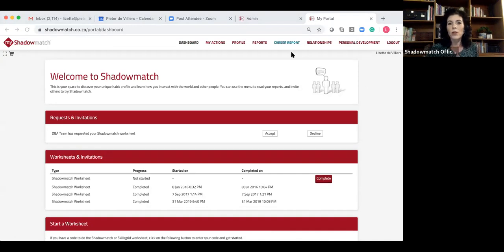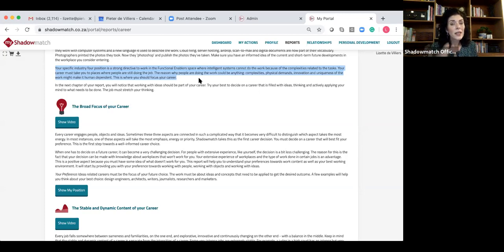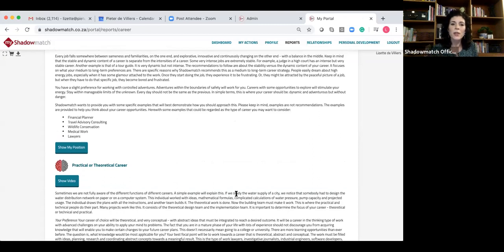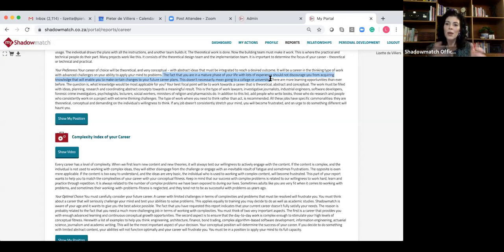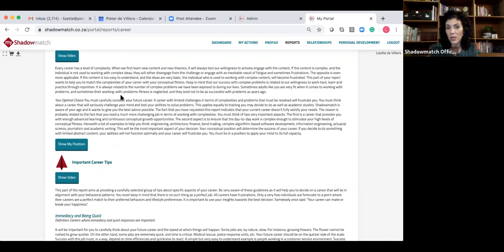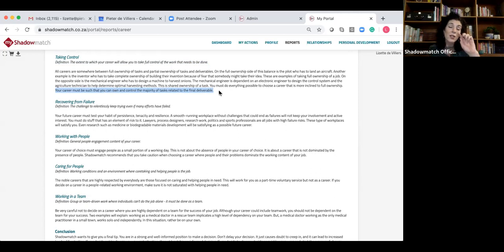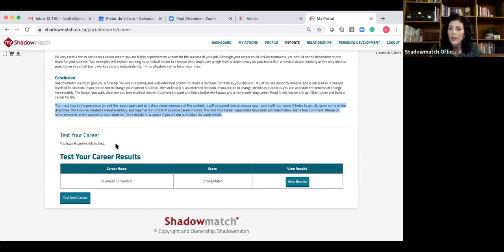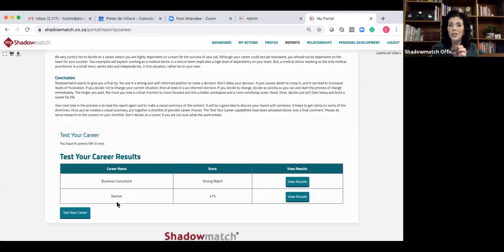Understanding the Career Report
This video provides and in-depth understanding of the structure of the Shadowmatch Career Report